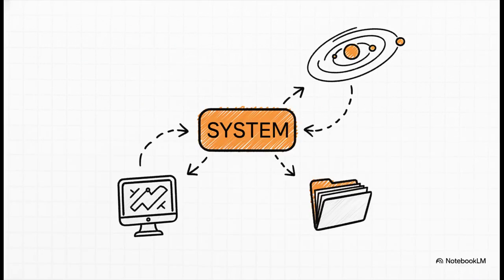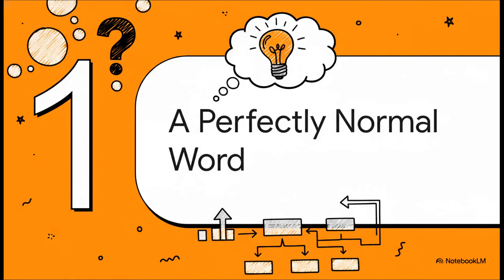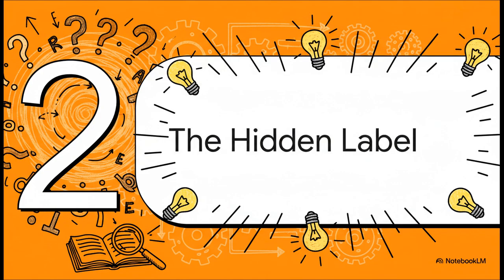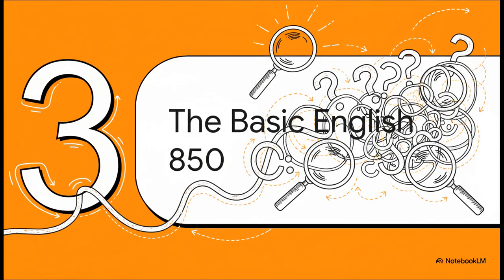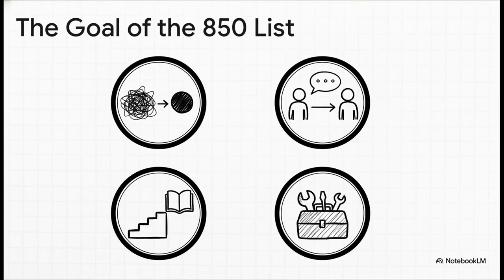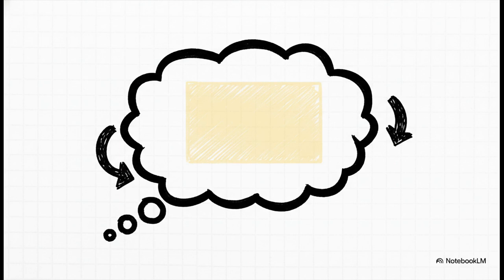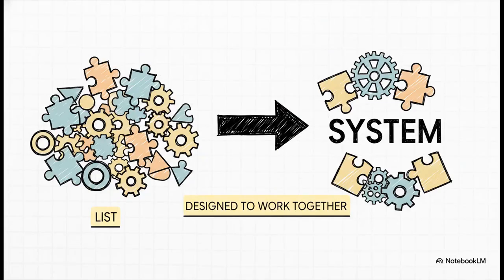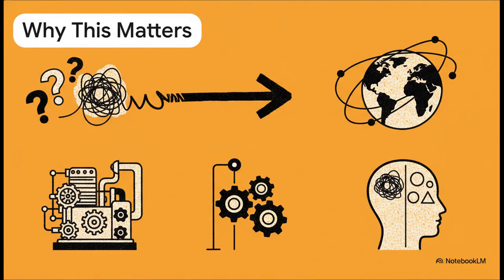The "Meta" Word: Why "SYSTEM" Is The Key To Perfect Clarity (Basic English)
Do you think "SYSTEM" is just a boring word for a process? Think again! In this video, we put this common, powerful word under the microscope to discover why it acts as the "ultimate blueprint" for the most ambitious language project ever designed.

"SYSTEM" is a master of structural essentiality. We explore its anatomy on the Simple English Wiktionary page and find vital lessons in why this word is the most important "building block" for clear thinking:

The Hidden Blueprint: We show how "system" (a group of things that work together) isn't just a definition—it's the exact description of the "Basic English" project itself, making it the most "meta" word in the language.

The Clarity Engine: We reveal how this elite toolkit of 850 words creates a "system" designed to help you express complex thoughts with absolute simplicity and precision.

The Superpower of Simple: We explain why forcing yourself to use simple words doesn't "dumb down" your ideas—it actually helps you think more clearly and effectively.

We pull back the curtain on its secret status: "SYSTEM" is a "VIP member" of the elite "Basic English 850" list—an essential toolkit engineered to make global communication simple, clear, and efficient. Discover why true power in communication is not about using big, complicated jargon, but about mastering the most versatile, foundational words that exist. Learn why "radical clarity" is the secret to organizing your ideas, your writing, and your life with absolute ease. Master the power of system today!

Timecodes:
00:00 — The Riddle: Why does a simple word hide a structure for the entire language?
00:43 — The Microscope: Anatomy of "SYSTEM" (a group of things working together)
01:18 — The Hidden Label: Discovering why "SYSTEM" is a VIP member of the "Basic English 850" list
01:50 — The Engine: What is the 850-word toolkit and why is it a bridge for clear thinking?
02:35 — The Aha! Moment: Why "system" describes the Basic English project itself
03:36 — The Takeaway: Why clarity is the "true power" of communication
04:32 — Final thought: Where else could a simple system make a big difference in your life?